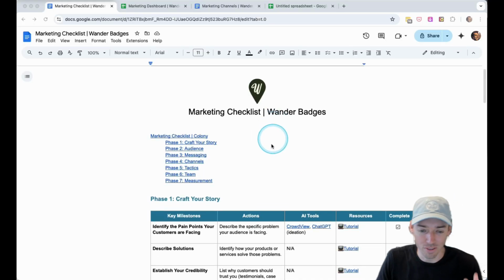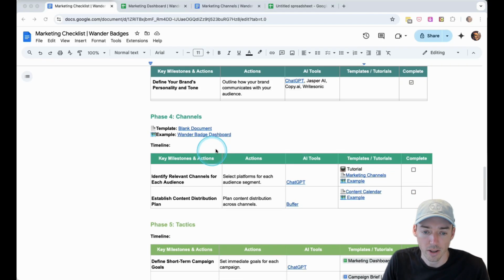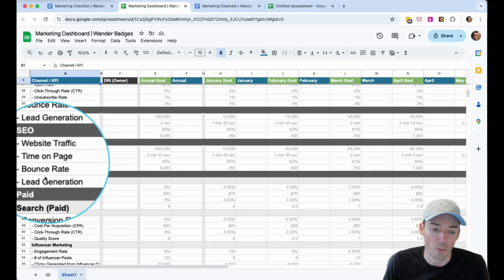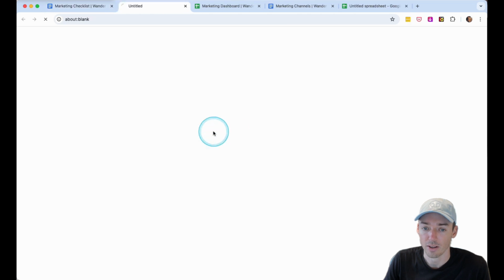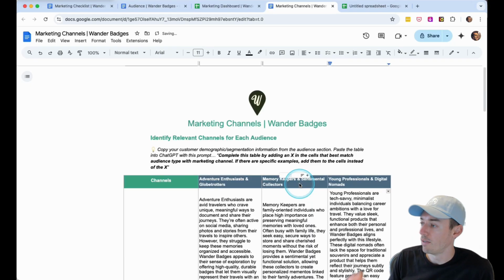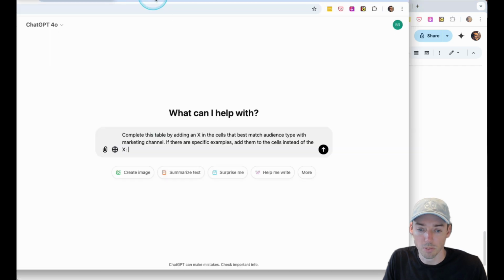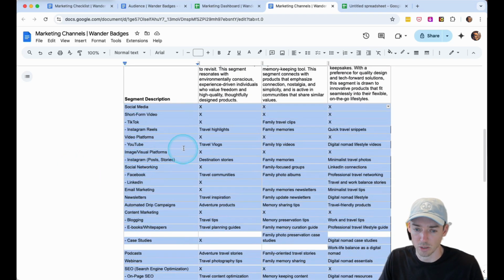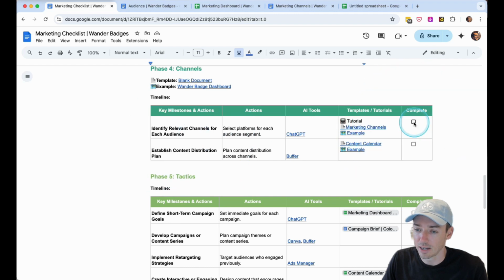Identifying the Audience Channels to Target